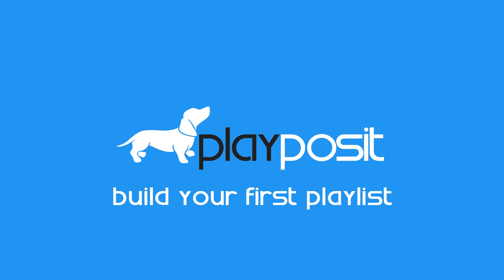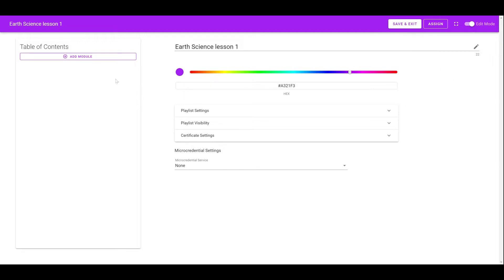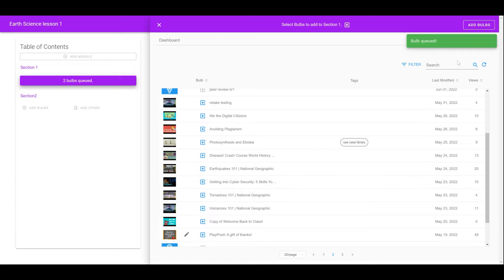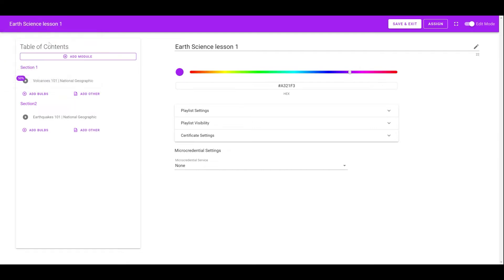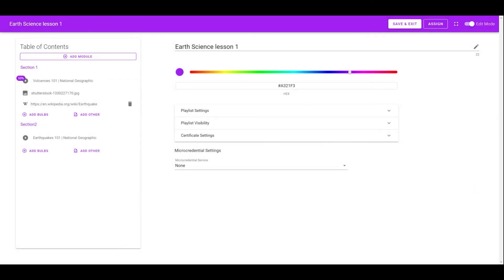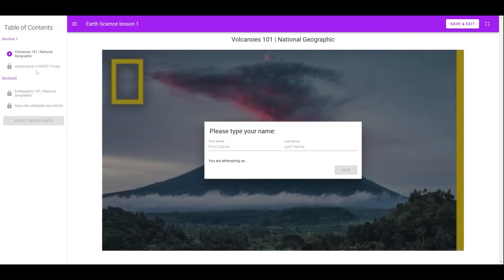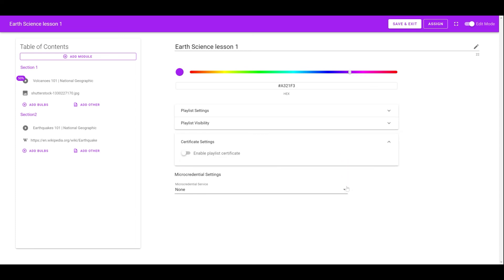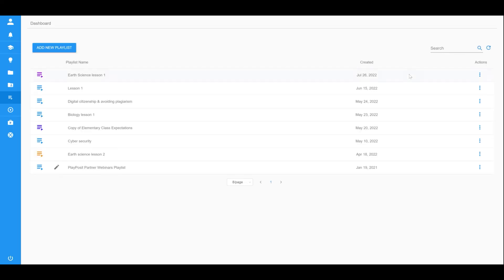PlayPosit Tutorial: Build your first playlist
This PlayPosit tutorial covered the workflow of creating a playlist in PlayPosit. The features include:
4. Adjust playlist settings

*This video represents the user interface as of 12/2022.